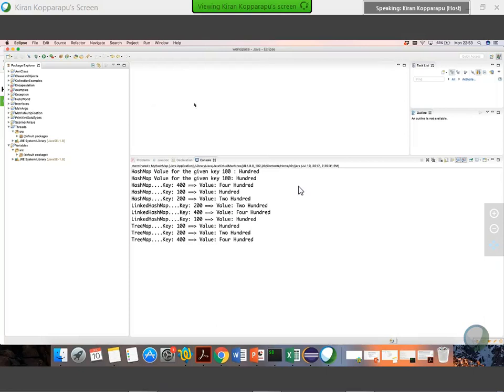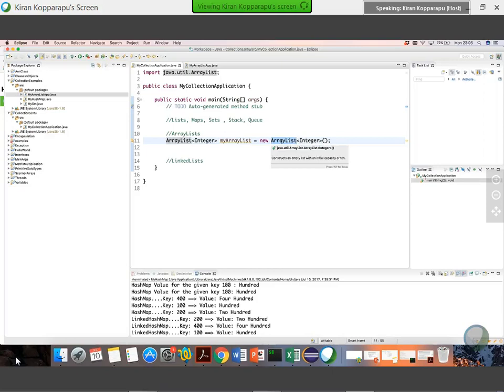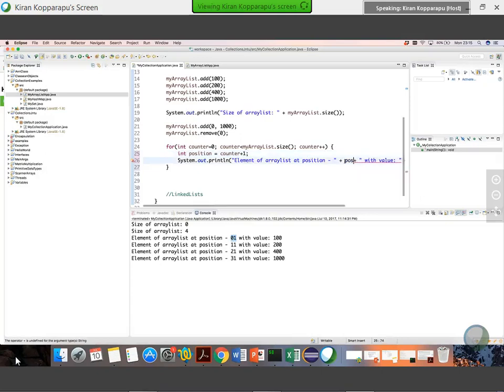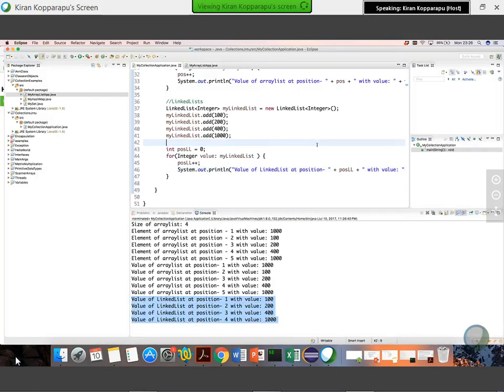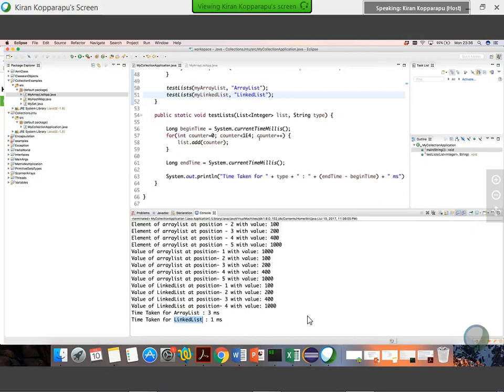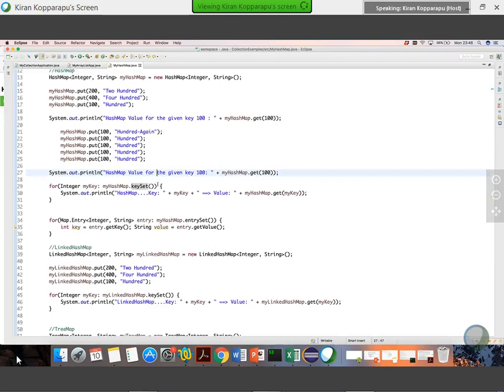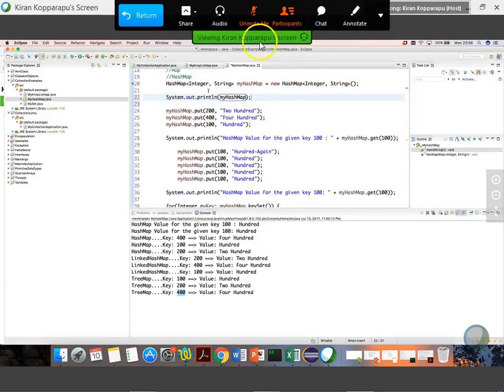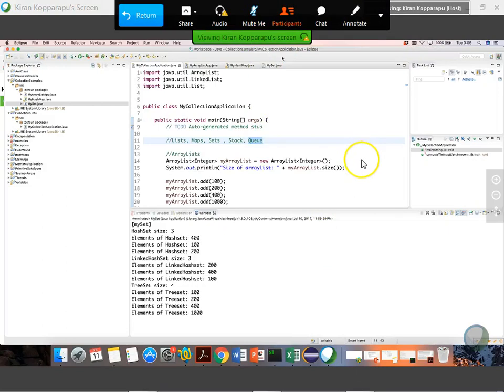HADOOP& BIGDATA 11 07 2017